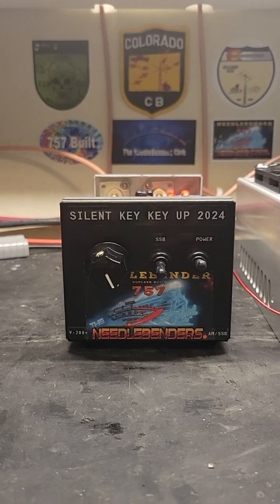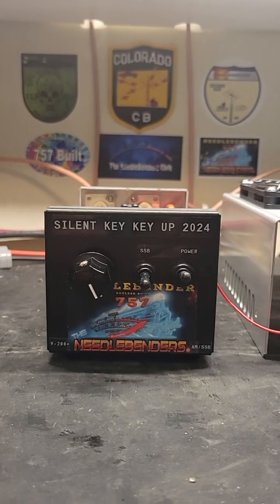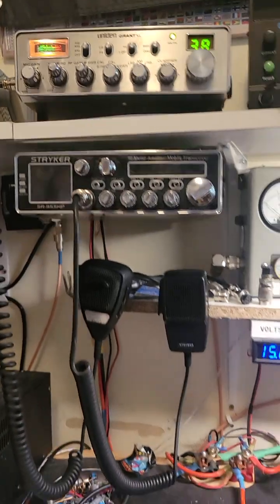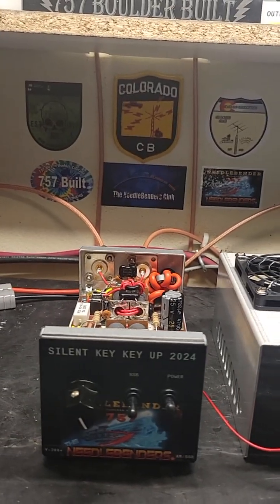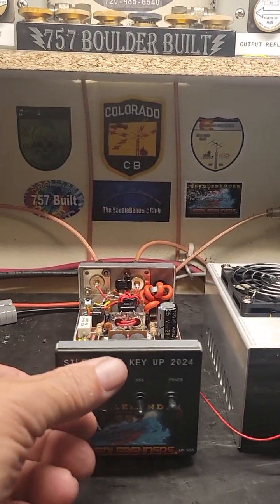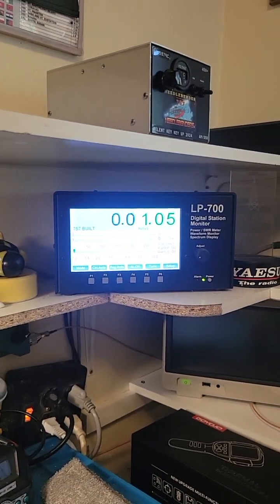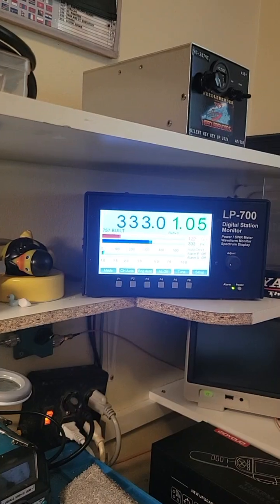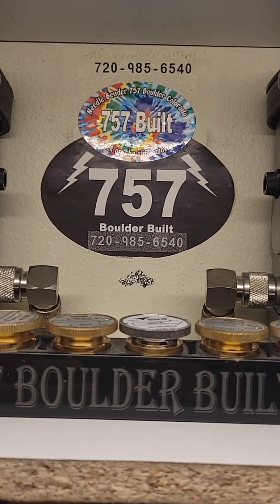Welcome to the Weekend.